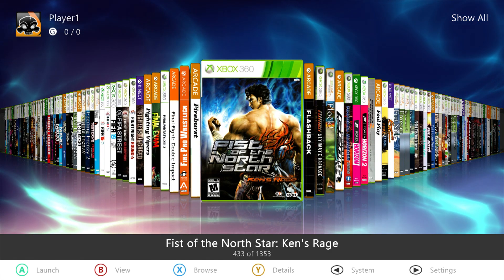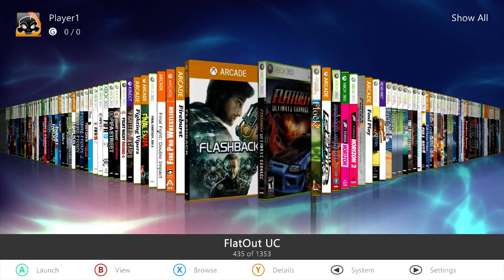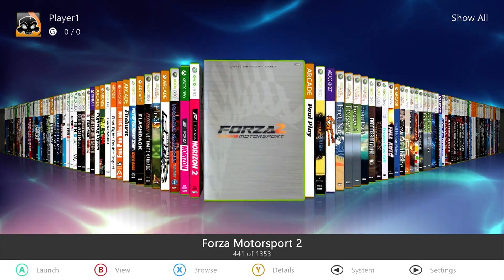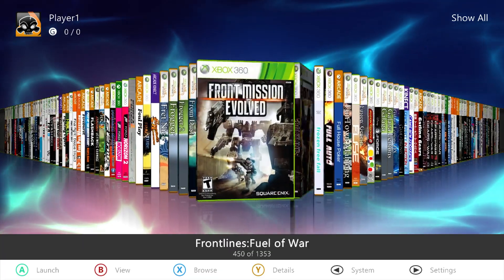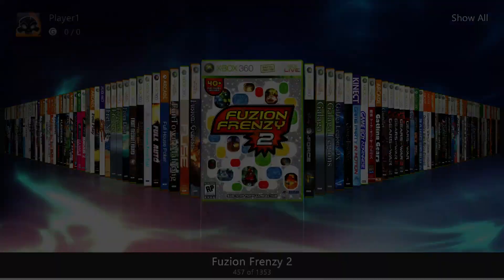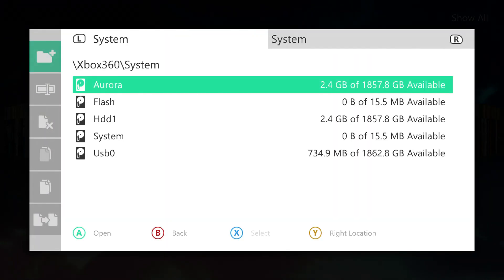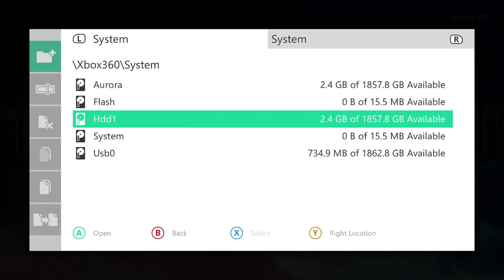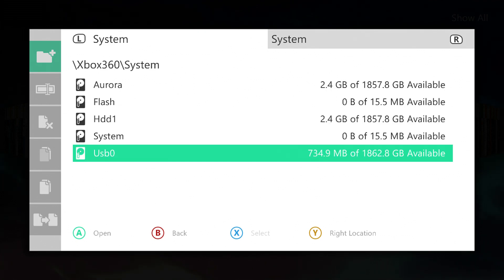4TB Modded Xbox 360 - Adrian CA